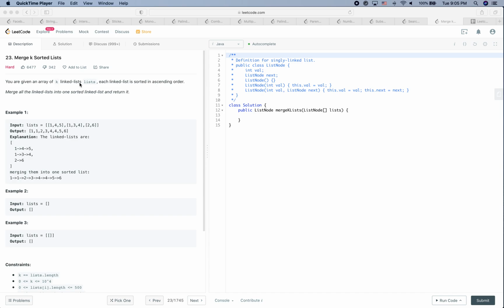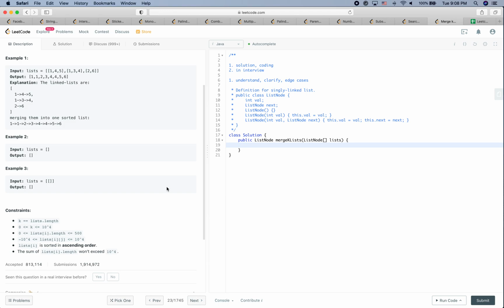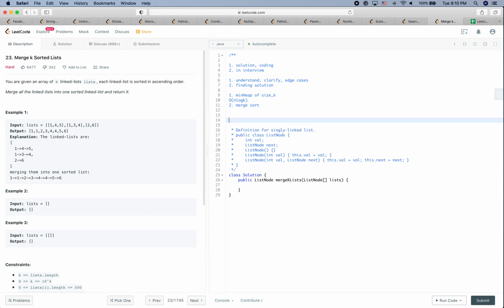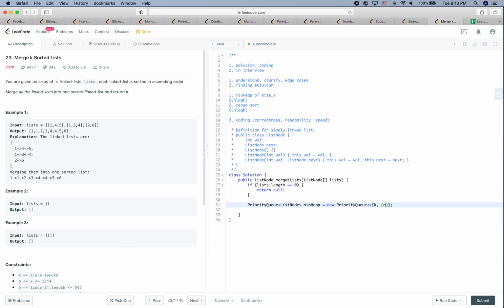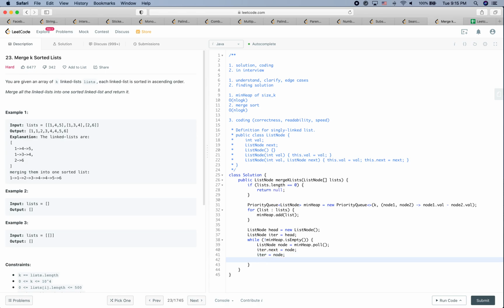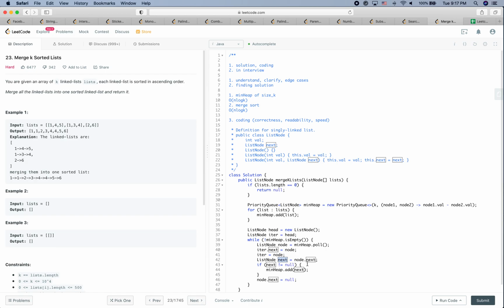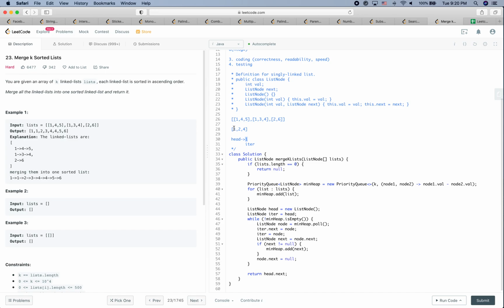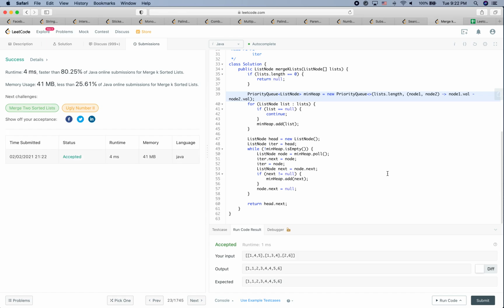Facebook Coding Interview Question | Leetcode 23 | Merge k Sorted Lists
In this video, we introduce how to solve the "Merge k Sorted Lists" question which is used by big tech companies like Google, Facebook, Amazon in coding interviews. We also cover how to behave during a coding interview, e.g. communication, testing, coding style, etc.